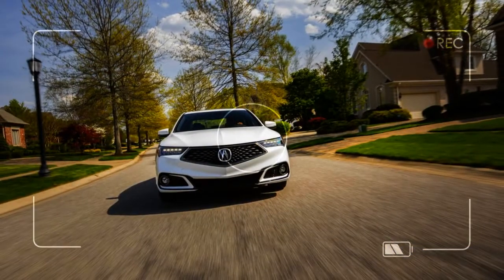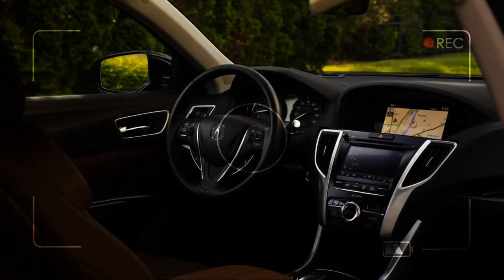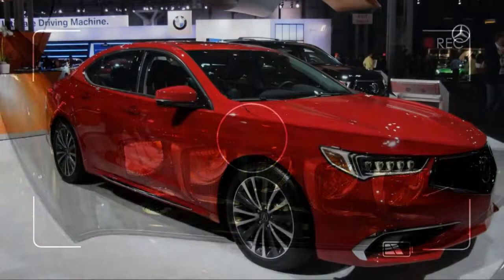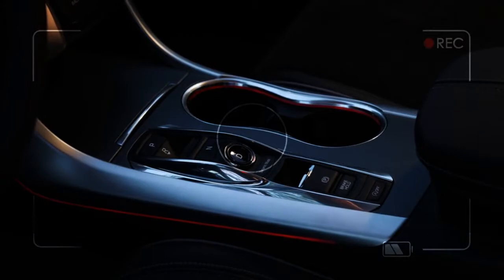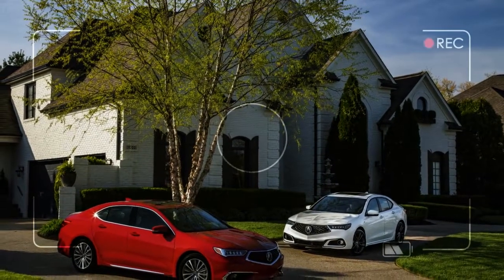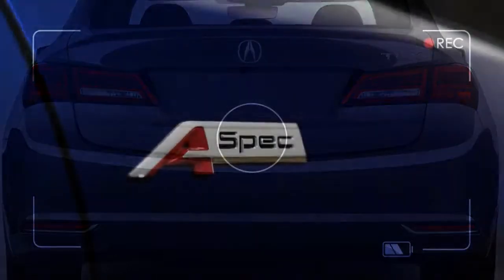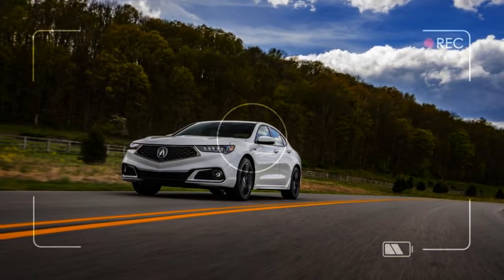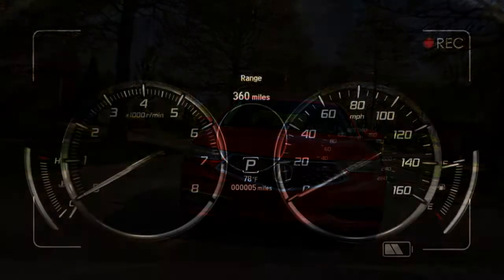2018 acura tlx review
2018 acura tlx review